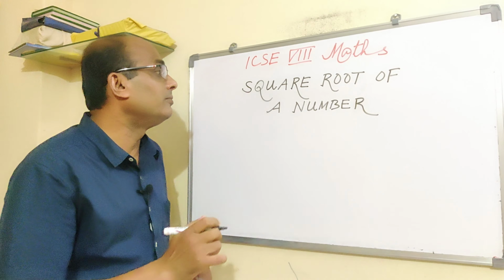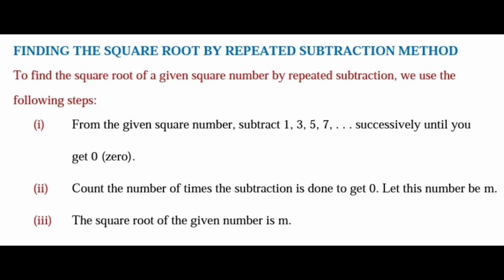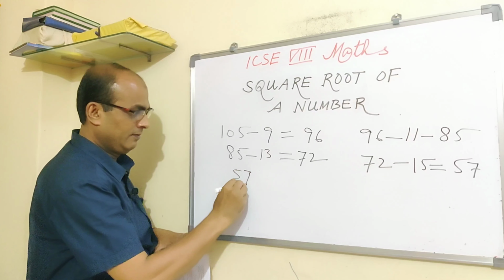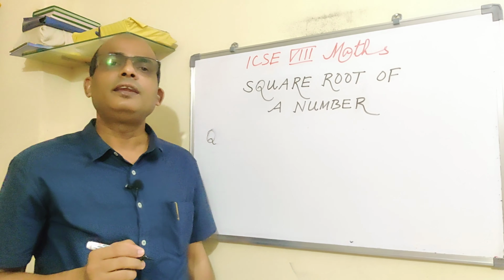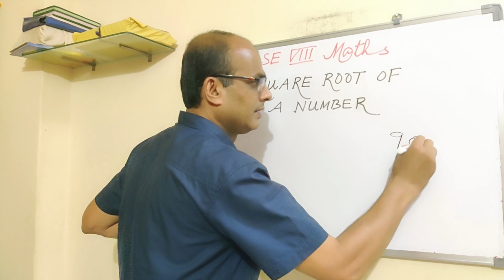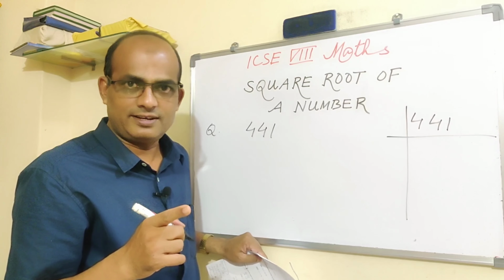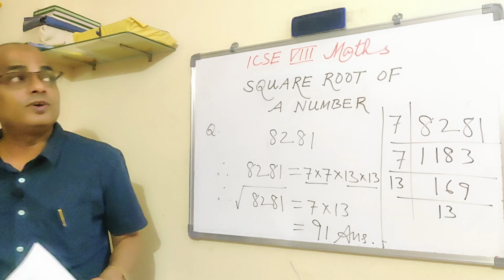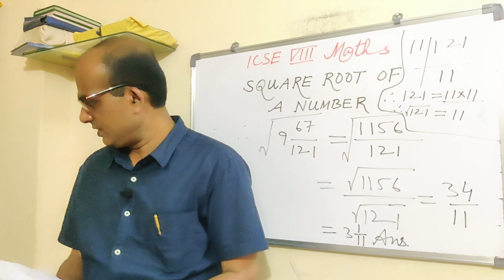ICSE VIII MATHS | SQUARE ROOTS |PART 1 | By Qaisar Iqbal